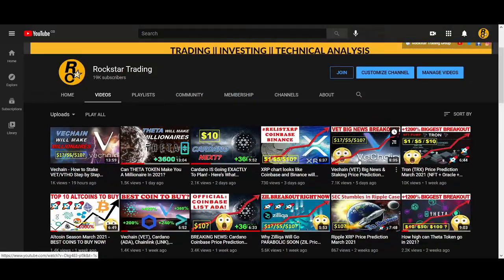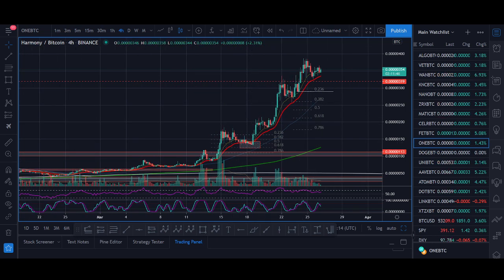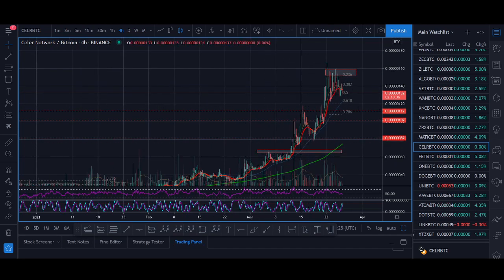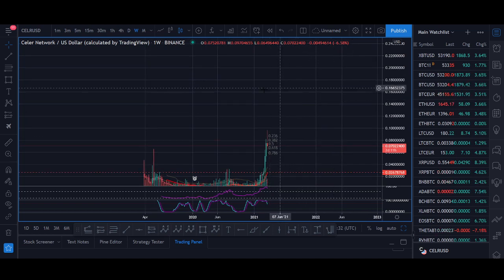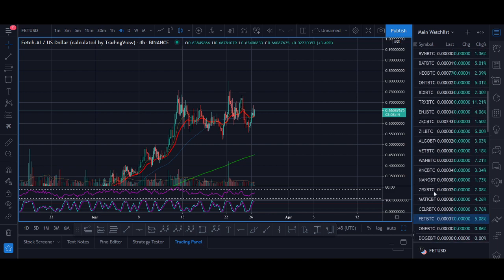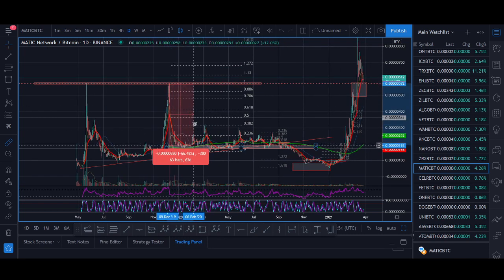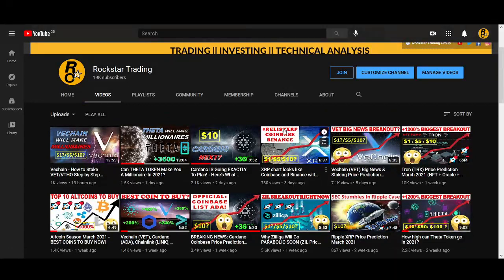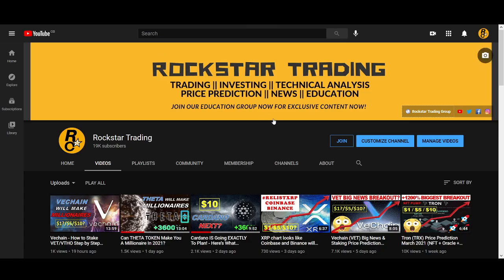BIGGEST BREAKOUTS! Harmony (ONE), Polygon (MATIC), Fetch.ai (FET), Celer (CELR) - Crypto Analysis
Timestamps:
0:00​ Intro
1:36 Harmony ONE
2:50​ Celer Network CELR
4:20​ Fetch.ai FET
5:50 Polygon MATIC
8:01 End

♥ BTC: 17isdB1axM3VB4w6kT4w53Kh7SHE24MeBv
♥ ETH: 0xb35c7a69c0f1aed0e017bf3f2e335868d82b01ef
♥ LTC: LayvBFb9dntcSsQrb8dKoWqd4B4mL8sooK

Regards,
Rocko